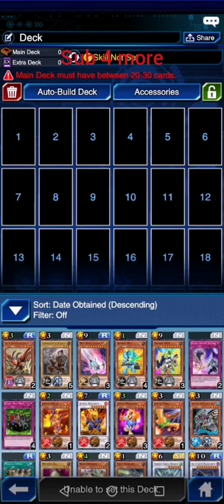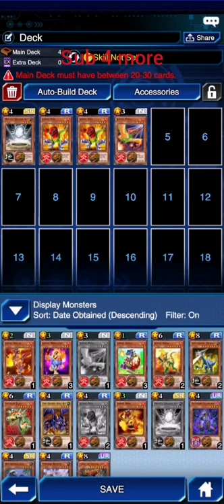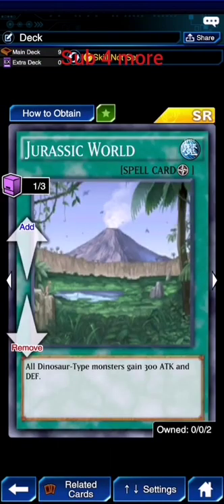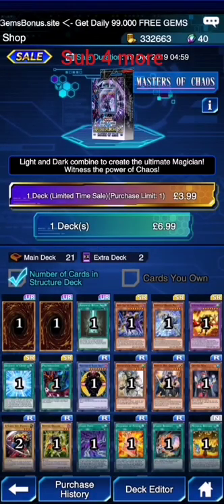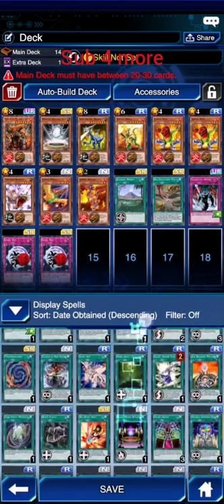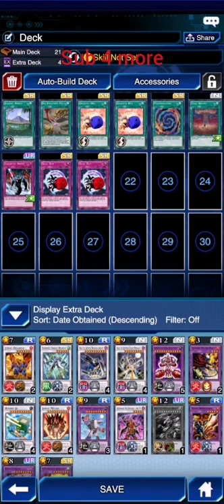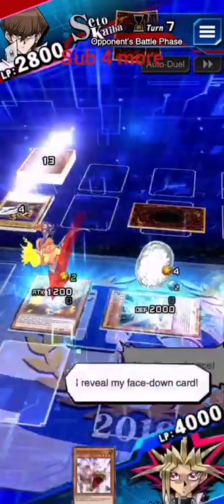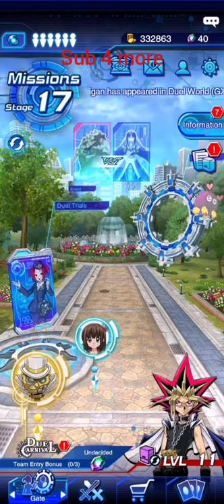Yu gi oh duel links